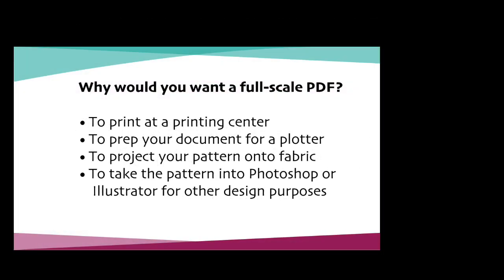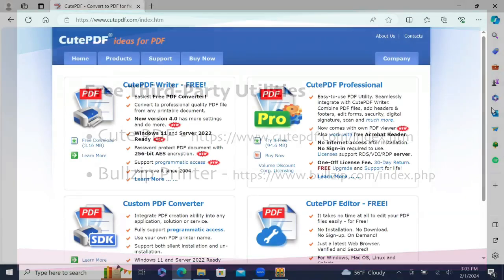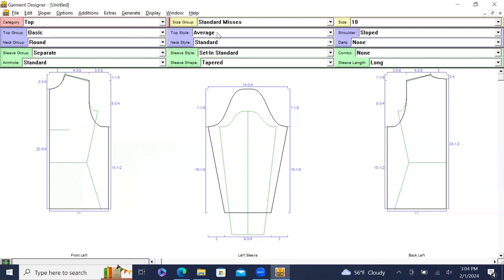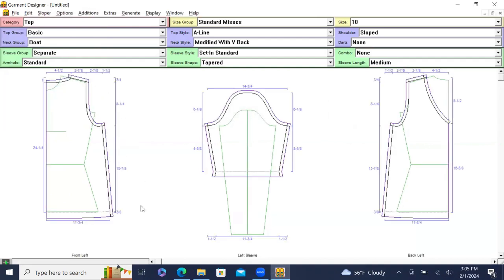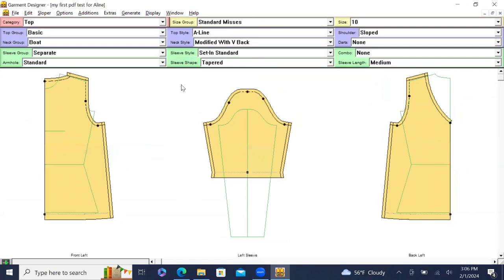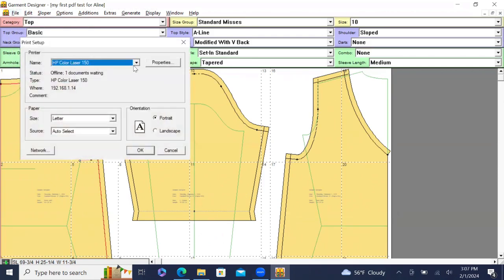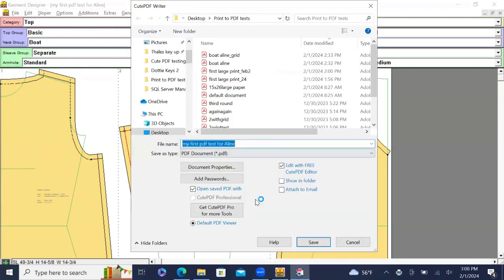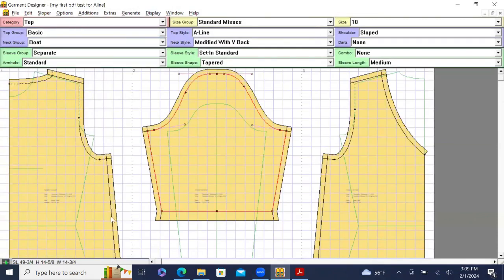Creating Full Patterns in PDF for Windows Users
This video demonstrates how to create a full-scale PDF pattern from Garment Designer pattern making software (Windows version). Mac users can easily do the same using the OS built-in PDF print option. There are many reasons one might like a full-scale PDF pattern. These include:
• sending the pdf file to be printed at a print service (e.g. Staples)
• prepping your pattern for plotting (on your own plotter)
• prepping your pattern for projection directly on to your fabric
• taking your PDF into Photoshop or Illustrator for further design work.